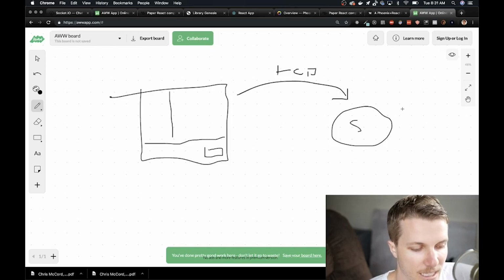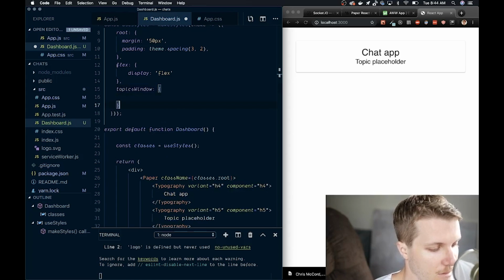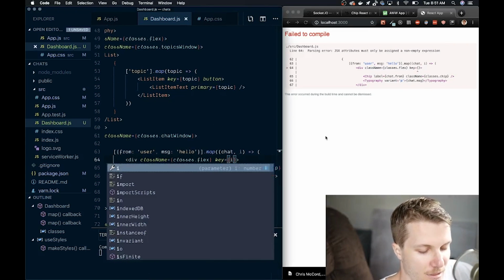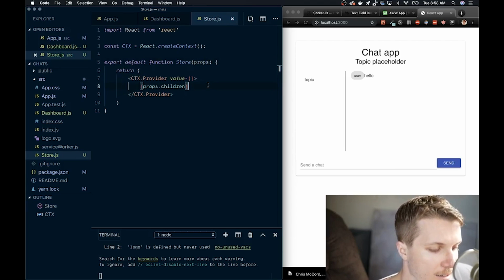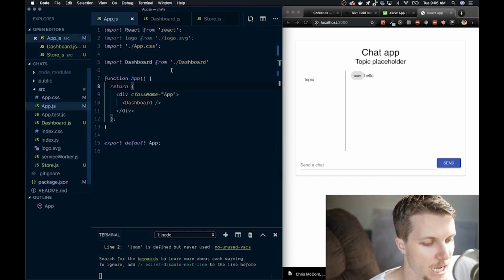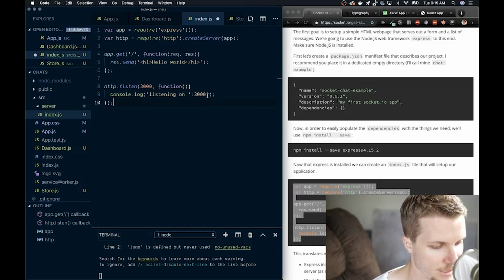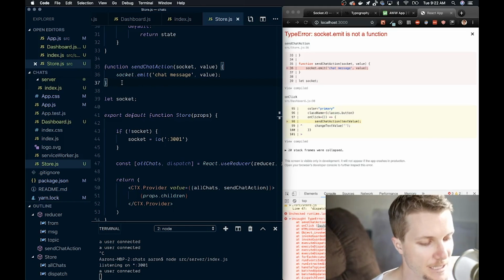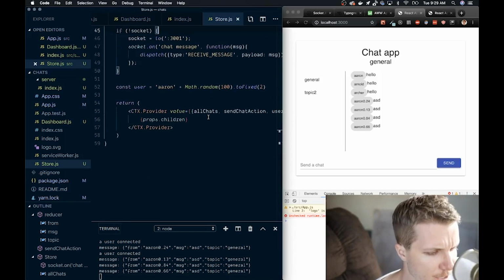Building a Live Chat App with React Tutorial